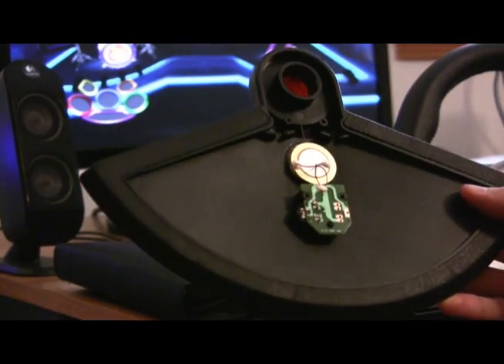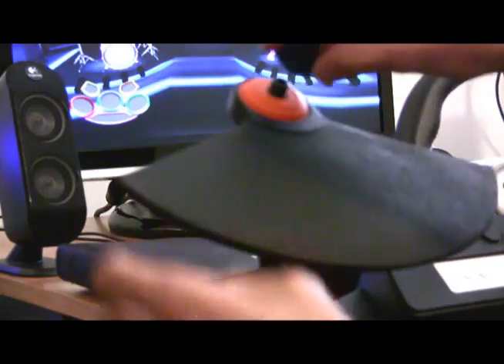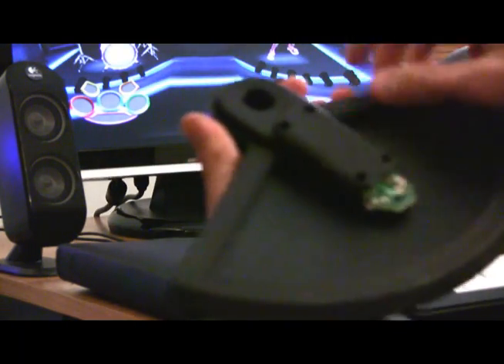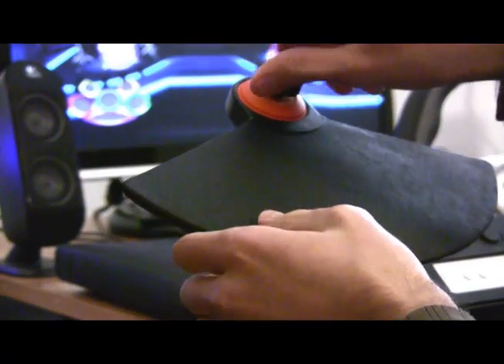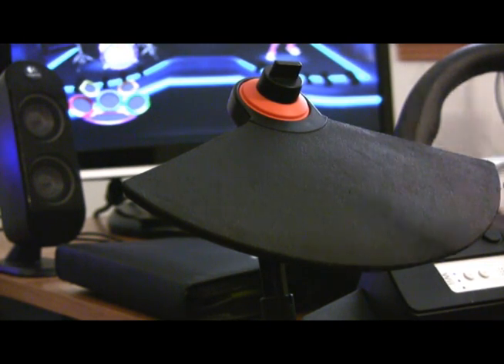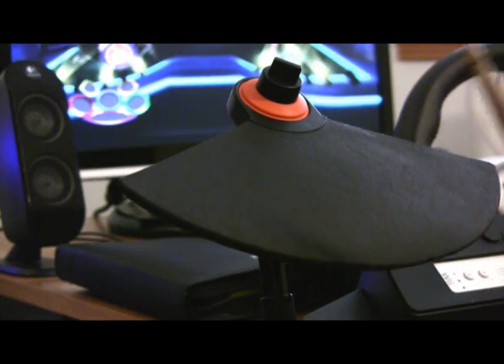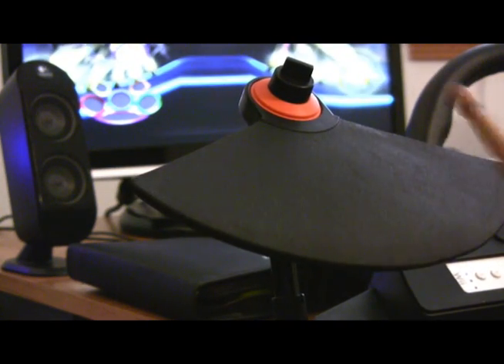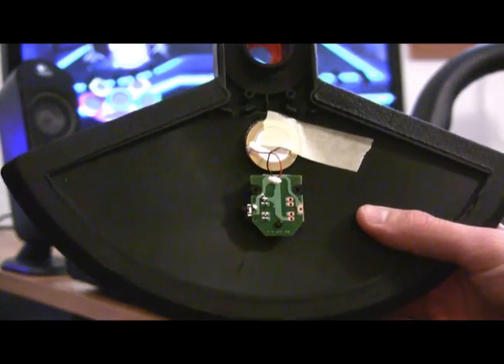"Plato Tape" Guitar Hero World Tour cymbal fix part deux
Update tre: I finally got the USB-MIDI cable and did a demo of the drum tuning kit. You can see it here:

Update deux: Activision finally emailed me back asking for my name, address, drum kit serial #, etc so that they could send me a free USB to MIDI cable. I responded, and they responded back with an RMA number for it. So hopefully I'll be getting it sometime next week. If you want, I can post another video when I get it, showing how well it works.

Update: Activision is now offering a drum tuning kit that you can download onto your PC to adjust sensitivity for your drum kits. It takes a USB to MIDI cable to hook it up. I believe Activision is shipping them for free to people who call in and request it. You can download the tuning kit program here:

Here is an easy, non-destructive adjustment you can make to your drum kit for GH:WT to make your cymbals more sensitive if they're not sensitive enough for you. Enjoy!

Note: The title says part 2 because this was my second video on how to fix cymbal sensitivity. However, this method (part 2) is much better, and easier. Try it first. If you wanna see the first fix video, you can find it here:

To see a video of me playing with them fixed, go to this link:

To see a video of me trying this method on the drum pads go here:

I didn't have a small enough screwdriver (I've been told it's called a torx, not sure what size) so I couldn't try it on my drums. But here is a user, junkz24, who was nice enough to try it out on his and film himself doing it. Pretty simple. Here's his video:

Thanks to him for posting these! Hope they help.